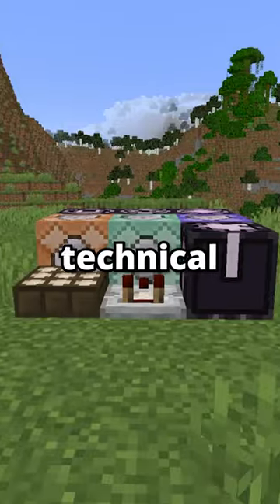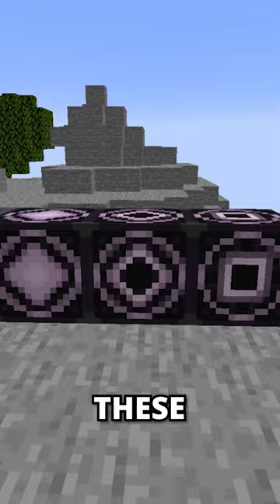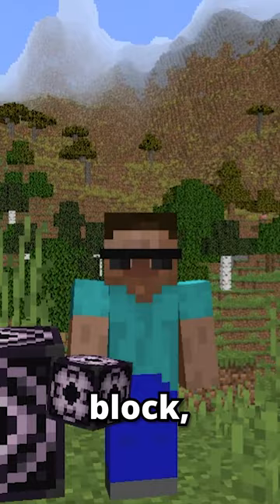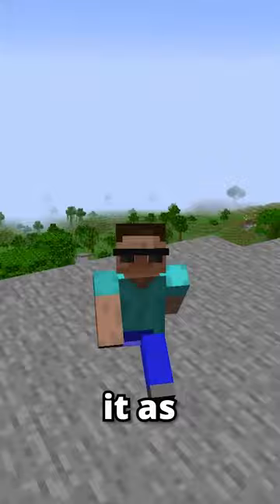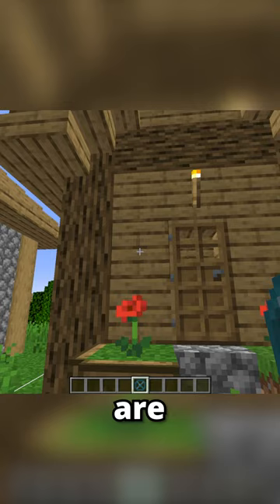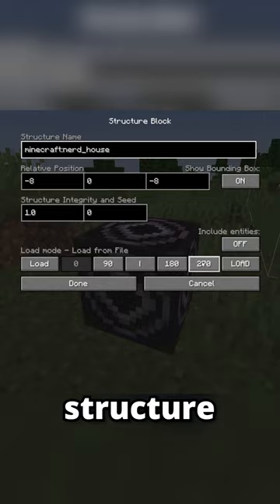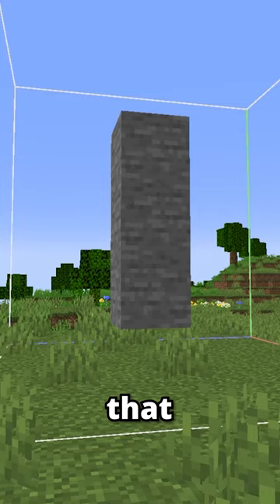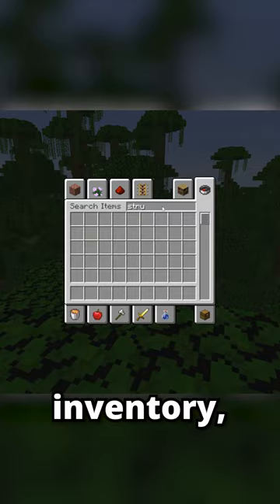the structure block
There is a secret block in minecraft that you have probably never heard of before, and that is the structure. In this video, I tell you everything you need to know about minecraft's copy and paste block...

In this video, I, DZI, show a minecraft 1.19 glitch / bug / interesting fact that you probably didn't know and attempt a Minecraft challenge that is not Minecraft, But I Can't Touch Grass, Minecraft, But I Can't Touch Sand, Minecraft, But I Can't Touch Water, Minecraft, But I'm On Half a Heart, or Minecraft, But I can't Touch the Color Green / Blue / White. Not a Minecraft, But Water is Rising or Minecraft, But Lava is Rising, but a minecraft video about block 36.

Similar to Minecraft Speedrunner VS Hunter or it's a Minecraft But challenge where I make the FUNNIEST Minecraft video without the use of any hilarious minecraft mods, or this is the funniest hilarious Minecraft video where I don't try to speedrun minecraft, but this is minecraft 1.19 in 2022 (almost 2023) better than any tiktok, it's a minecraft youtube short! (and it's also a tiktok)